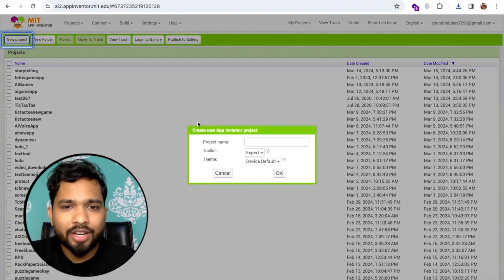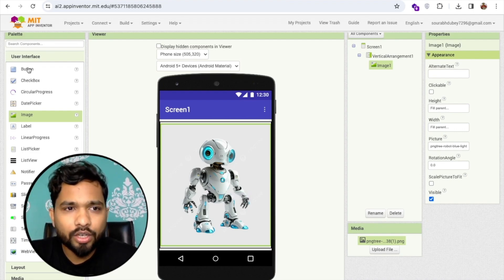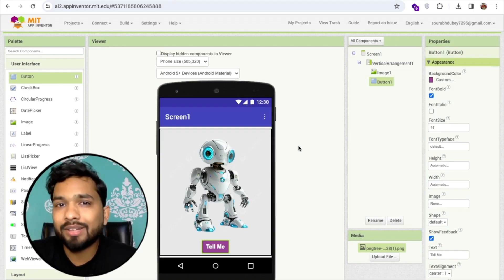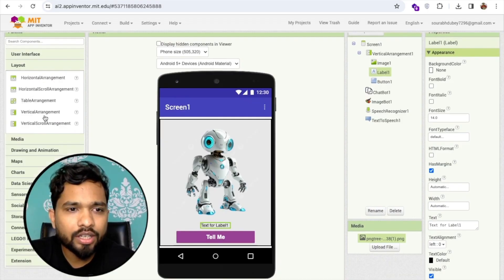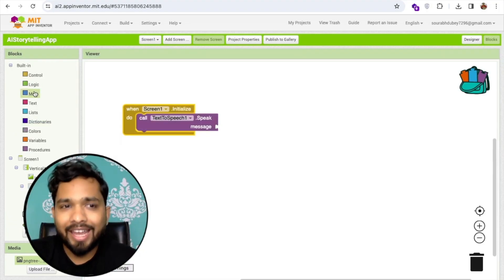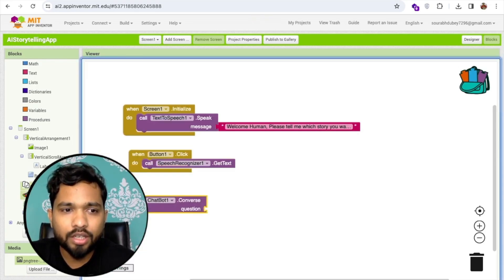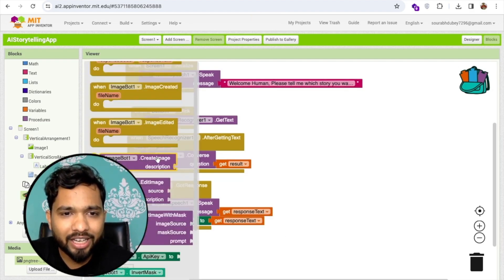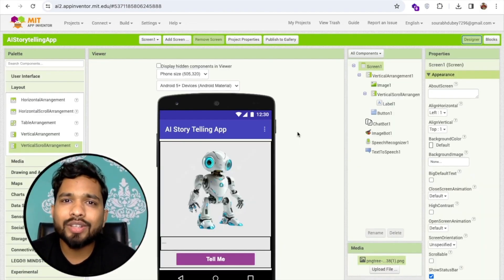Create an AI Kids Storytelling App (No Coding Needed) | MIT App Inventor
In this video, you’ll learn how to create an AI-powered storytelling app for kids using MIT App Inventor — without writing a single line of code! 🎉📱

This fun and creative app speaks out random kids’ stories using AI and can be built easily by students, beginners, and educators. Perfect for school projects, learning app development, or just having fun with tech!

🔧 What You’ll Learn:

How to integrate AI voice/text for stories
Creating an app for children with no coding
Designing the UI for storytelling
Making it interactive and fun

AI voice app for kids,create children app free, edtech project tutorial